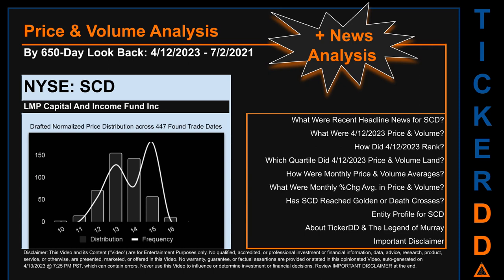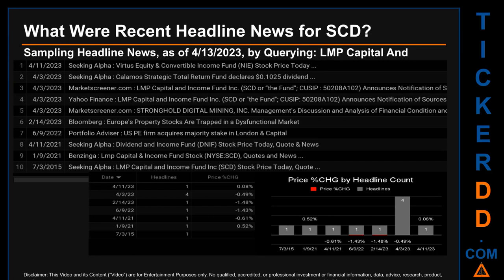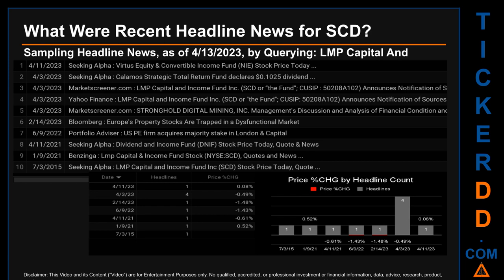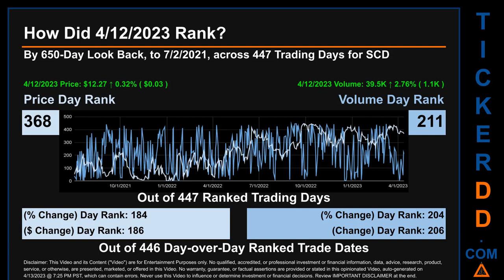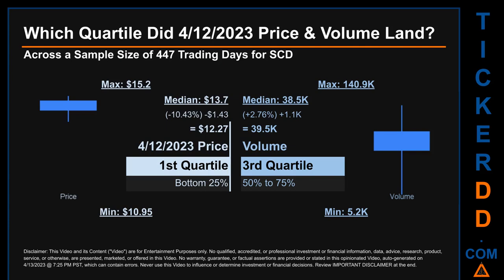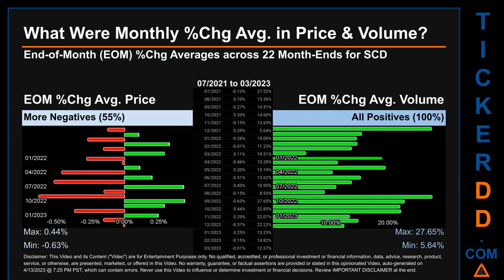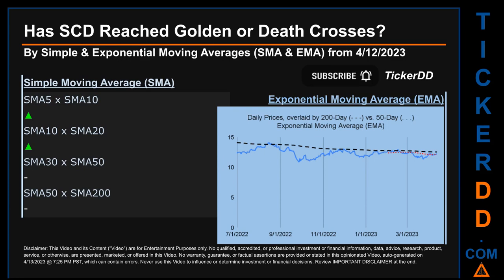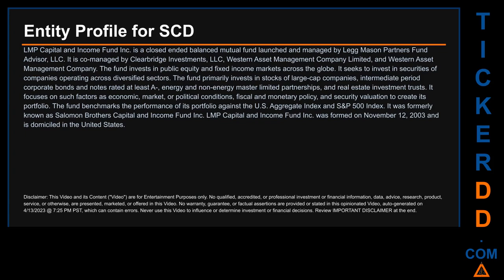SCD News along with Price and Volume Analysis SCD Stock Analysis $SCD Latest News TickerDD SCD Price